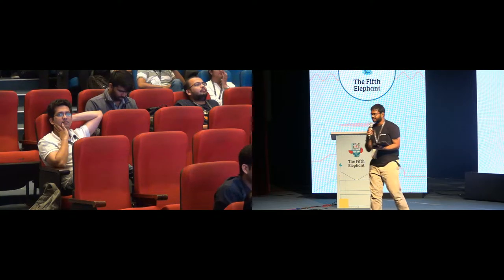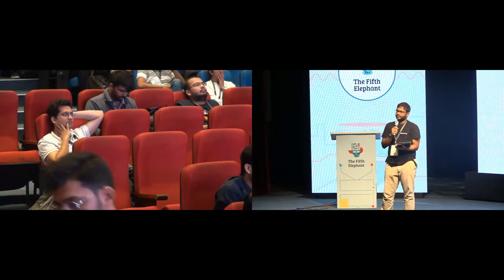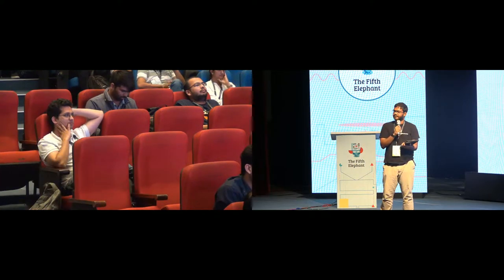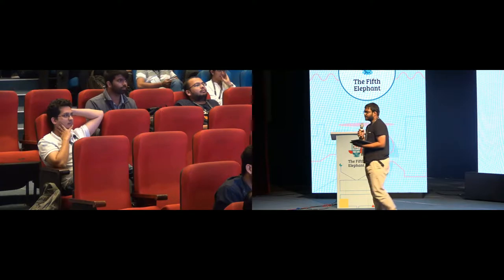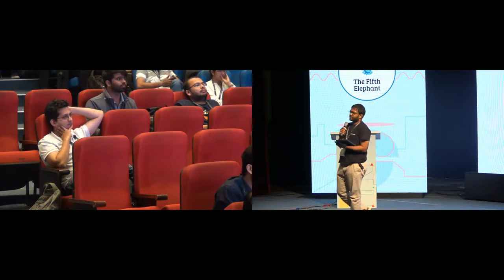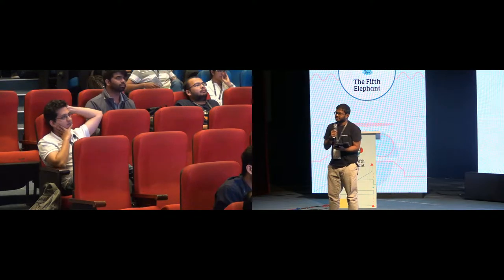[Flash talk] Labelling conversations in a sales CRM @ Freshworks